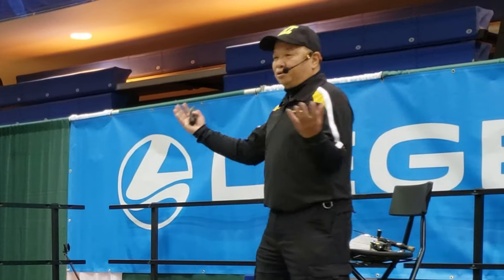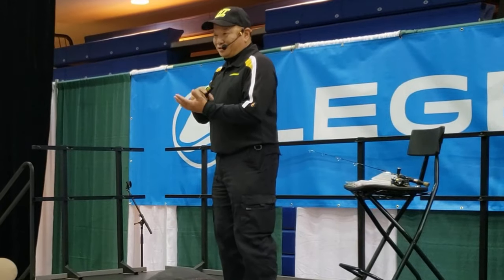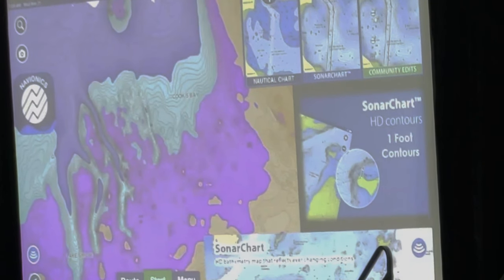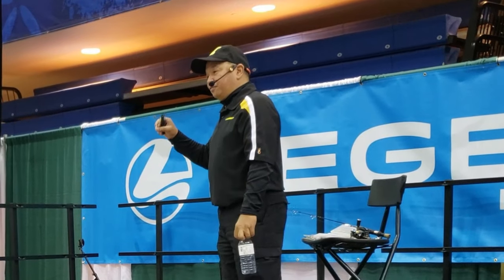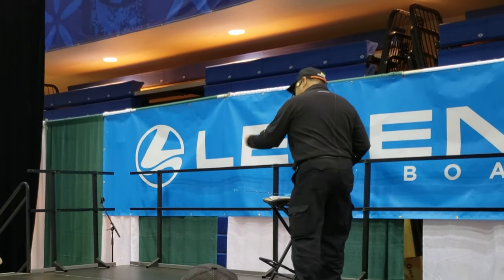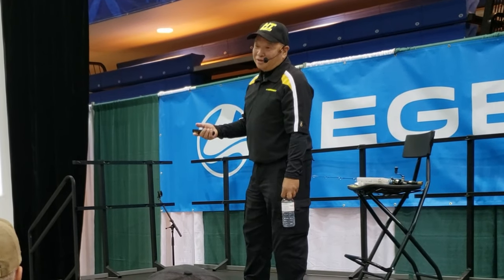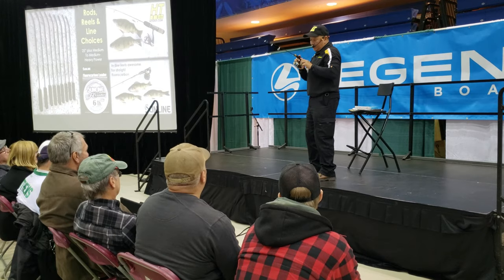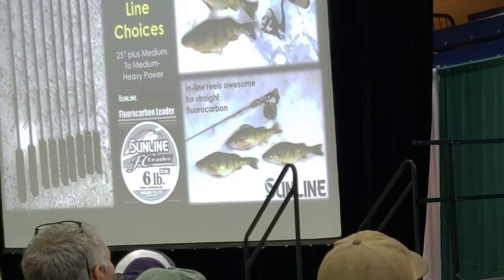How to Catch Perch with David Chong - Canadian Ice Fishing Expo Talk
David Chong is known for consistently catching BIG perch. It's not surprising that they invited David Chong to speak about catching big perch at the Canadian Ice Fishing Expo. In this talk, David Chong talks about locations, tools, equipment and his favorite Perch lure the Slab Grabber or Jack Spoon.

Learning to fish, one cast in the trees at a time.

⭐⭐⭐ Social Media ⭐⭐⭐

Orillia Fishing is a documented journey of how Jason DeValadares, with some help from friends, makes his way from a know nothing fisherman to an experienced angler. Orillia Fishing will travel to different lakes and fish different species while showing you what's working that day. Orillia Fishing is a community of like minded people, please join the conversation on every video!